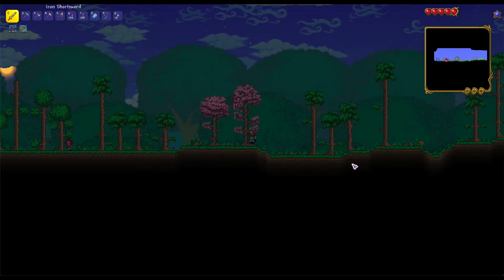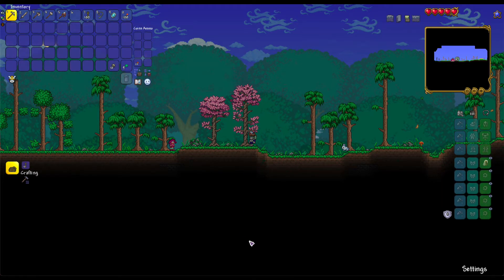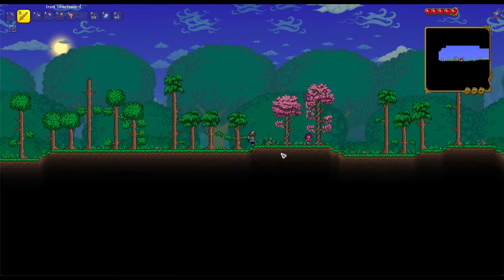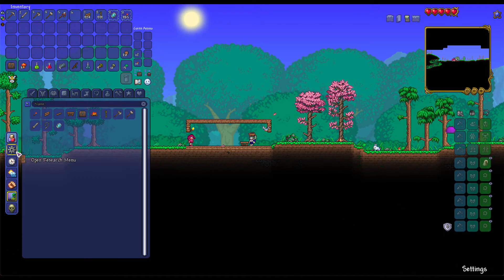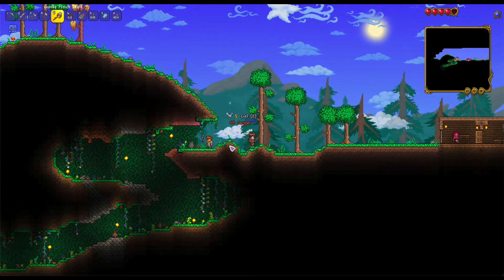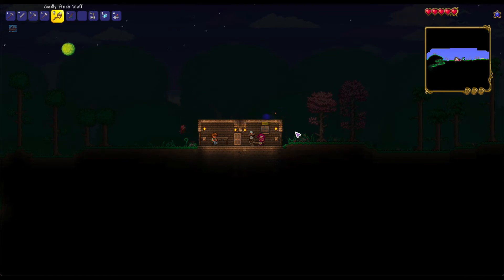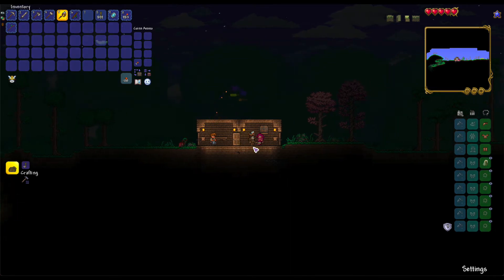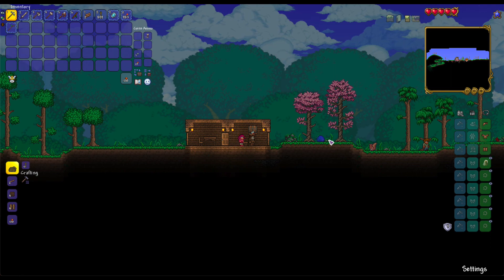First Day | Journey to be a Worthy Master (JtbaWM) | Terraria | Episode 0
We begin a Terraria journey...with some twists. That are surely going to bring me some pain in the future. Because I love challenges a liiiiiittle too much, it seems.